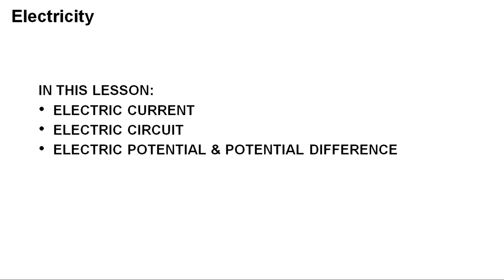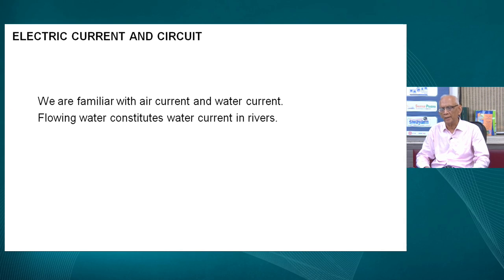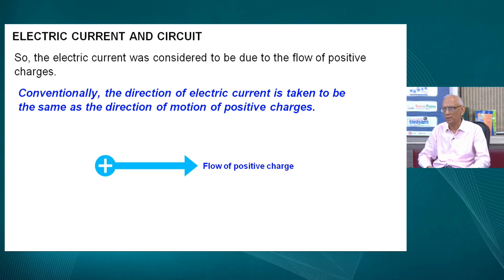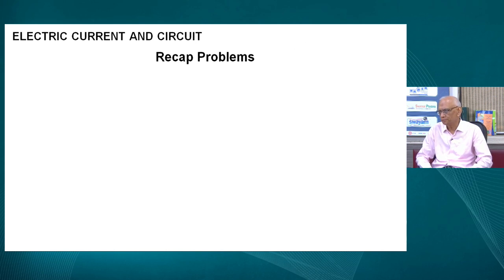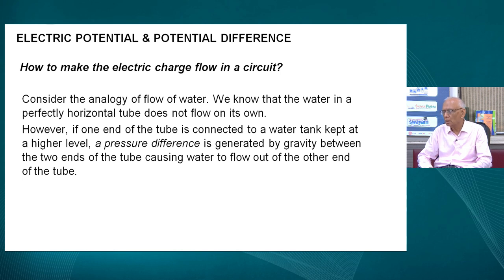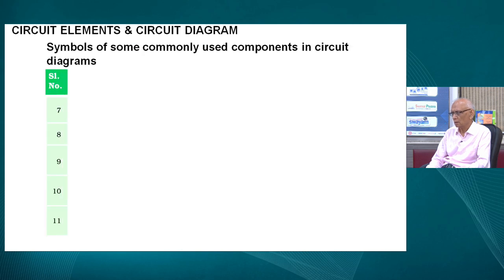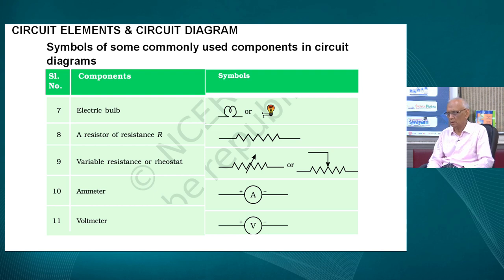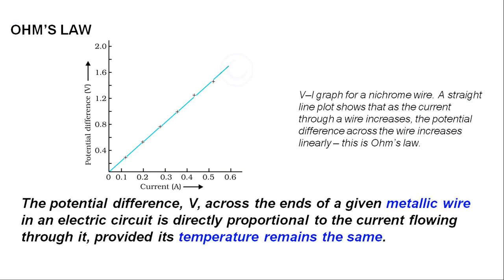Live Interaction on PMeVIDYA : Chapter 12: Electricity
Sahyog Session
Mon-Fri                                             5-5.30pm

The programs can be viewed on:
1. DD Free dish channel #128
2. Zee Dish TV Channel #950
3. Tata Sky Channel #756
4. Airtel TV Channel #440
5. Videocon Channel #477
6. Jio TV App
7. ‘NCERT OFFICIAL’ YouTube Channel
3. SWAYAM Prabha App
4. ePathshala Kishore Manch App
5. Social Media Platforms of CIET & NCERT (YouTube, Facebook, Twitter, WhatsApp, Telegram)